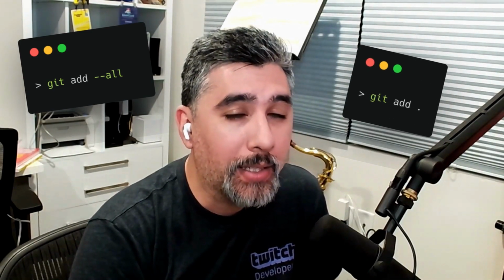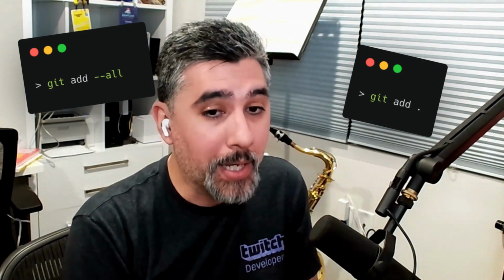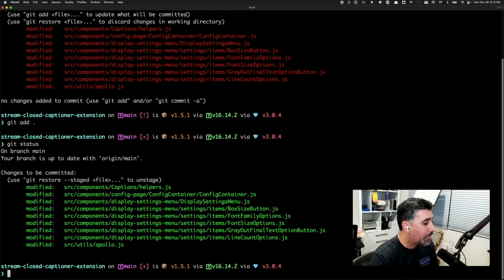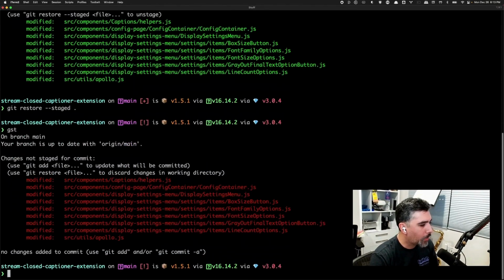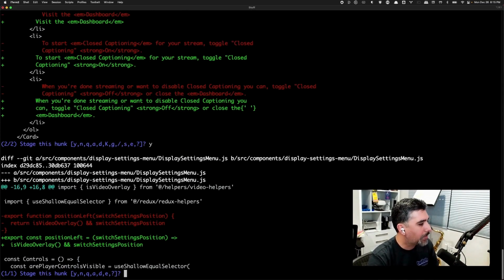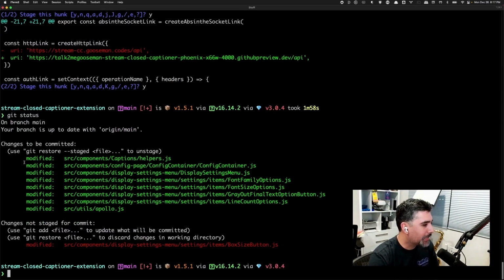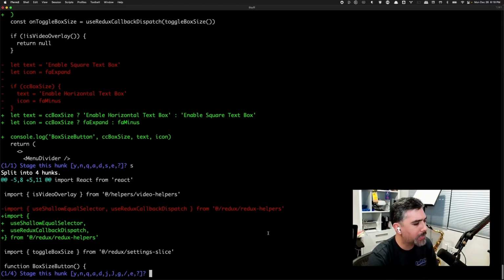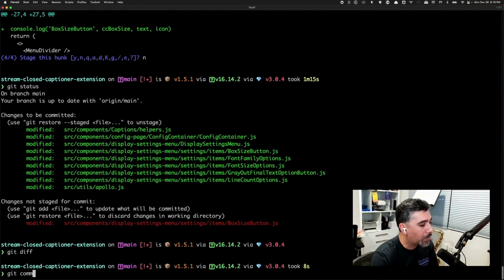Never Use This Git Command! Try this instead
It is best to avoid using the git add --all command. Instead, I use git add --patch or -p to only add files that have changed since the last commit.

Git add -p can help you avoid mistakes when adding files to your staging area. Unlike git add —all of which adds every file in the directory, this command allows you to review each change before adding it. This ensures that only the necessary changes are added and that no unnecessary files are included. This also has the added bonus of forcing you to review your code in a different matter, allowing you to potentially things you missed. For these reasons, git add -p is a much better alternative to git add —all.